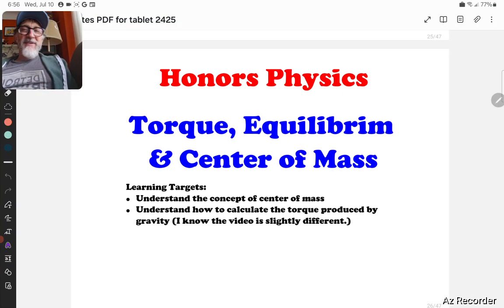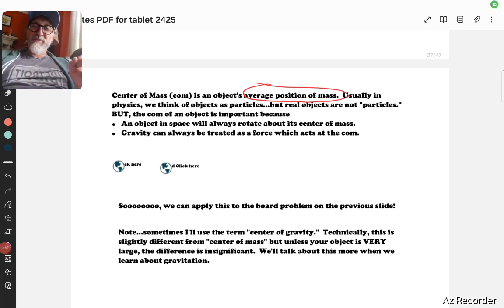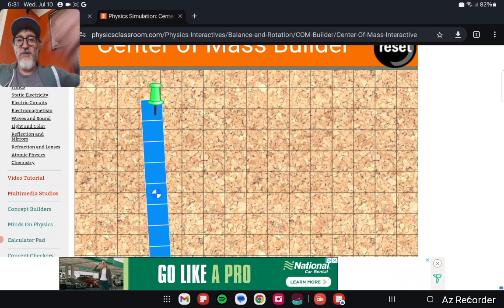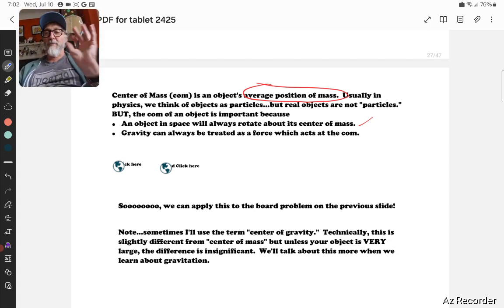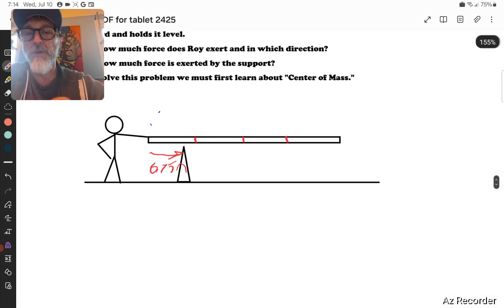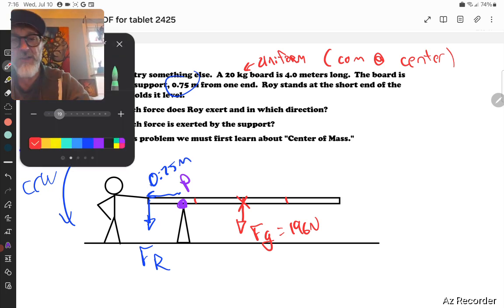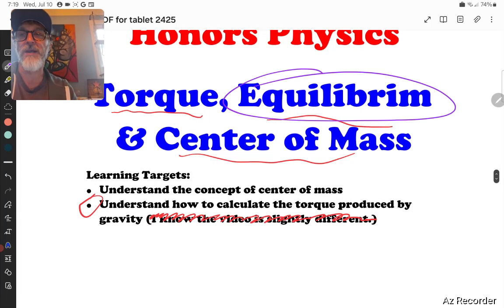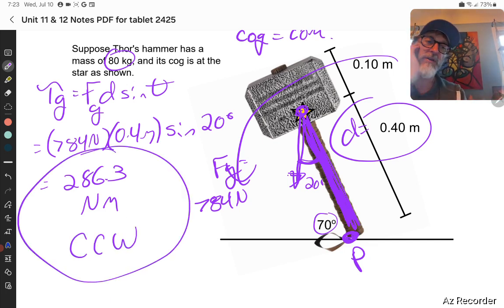H Vid 12.2 - Torque of Gravity